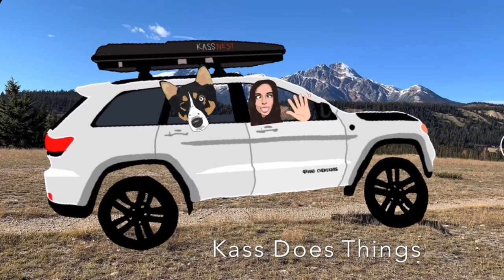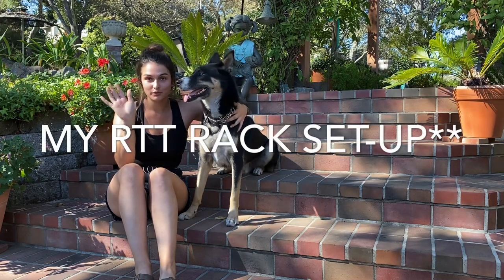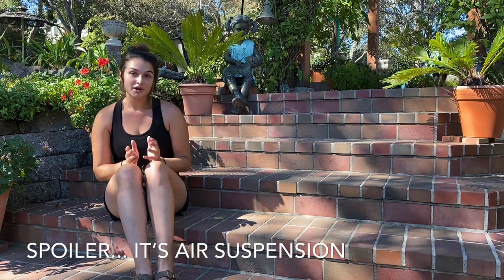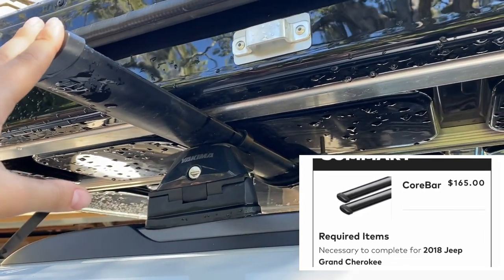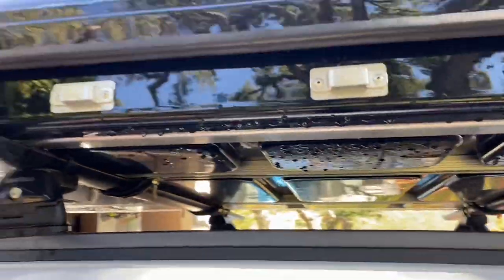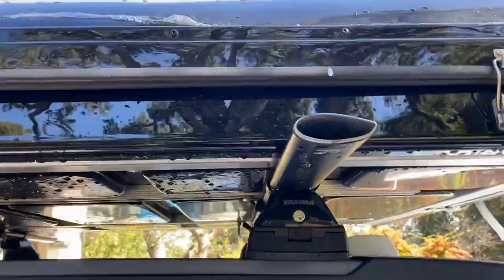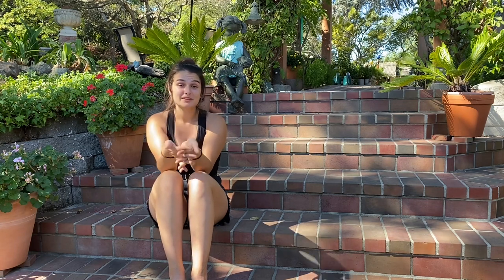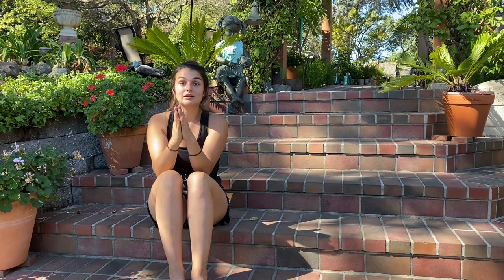Which crossbars to choose for your Rooftop Tent - Jeep Grand Cherokee - Yakima, Roofnest, Seasucker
Howdy people that do things. I’m going over my rack set up that supports my 130lb RTT. I’ve LOVED my Roofnest Sparrow and am happy with my rack system + seasucker mounts on the front.
The GC Trailhawk has air suspension that has been super handy for the RTT.  I ALWAYS recommend shopping for the best price for whatever option you choose.

ALSO, I am painfully aware that I called the Tesla a Prius in the first seconds of the video. 10/10 for awkwardness behind the camera. Yikes Kass...

Peace, love, happiness. Kass out.

Skip to:
Rack Set-Up - 0:50
Air suspension in action - 8:55

Yakima towers: I recommend going to Yakima.com and entering your car info so they can tell you what you need!